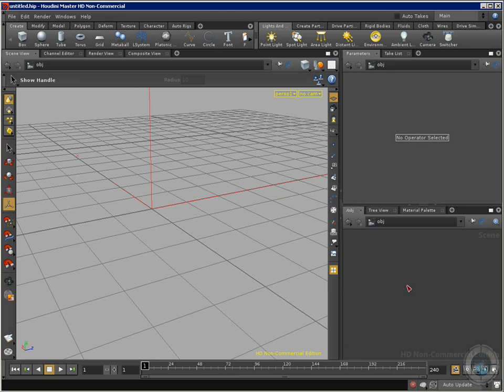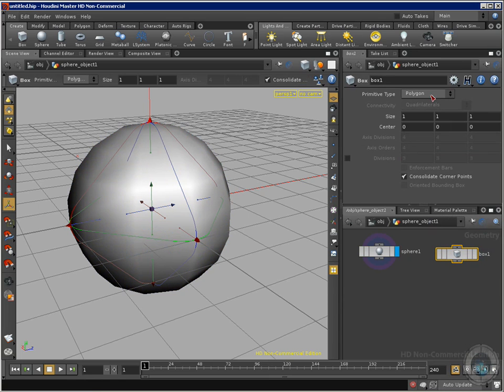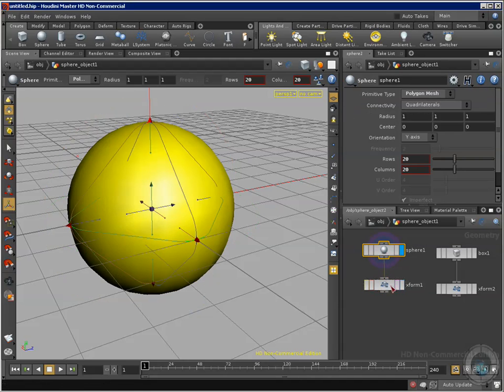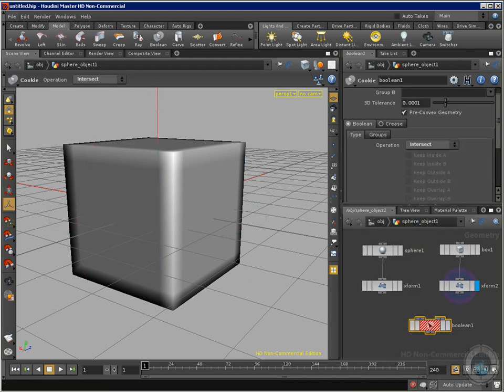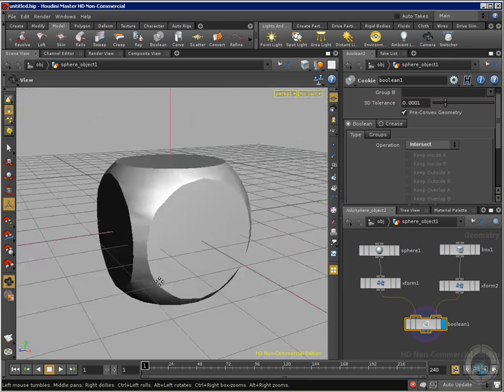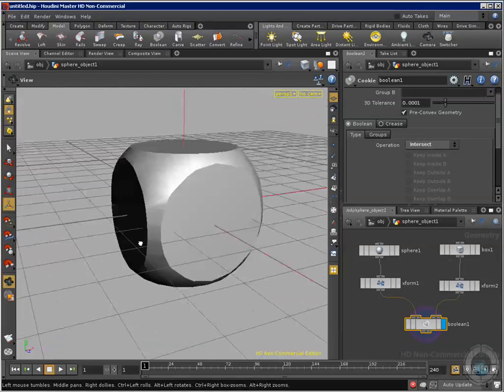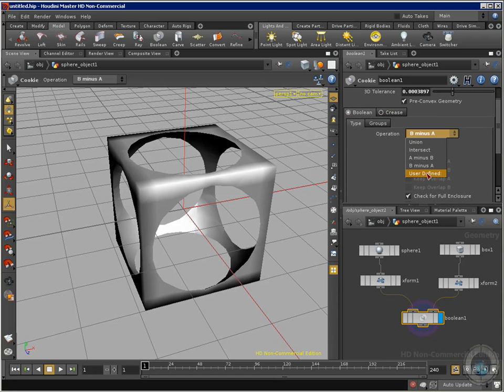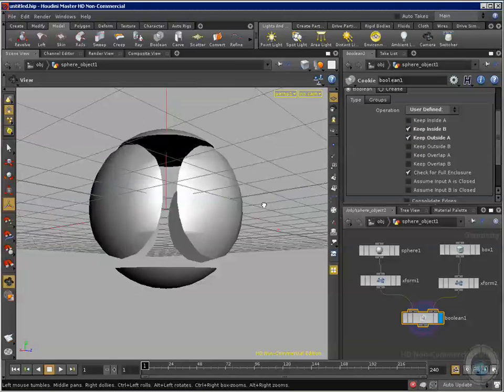Boolean Houdini Tutorial